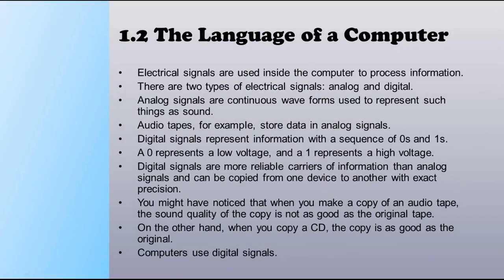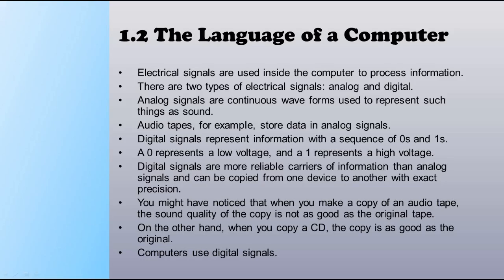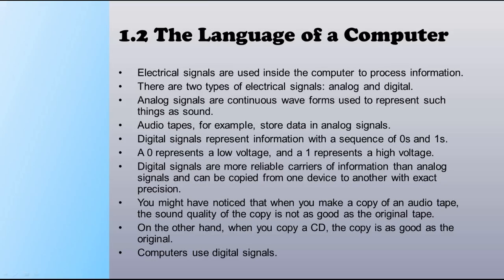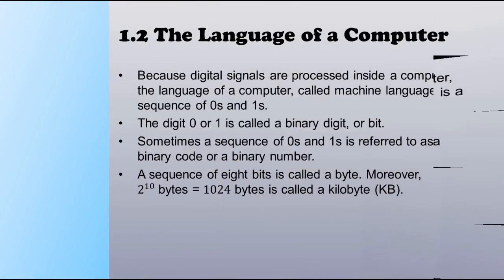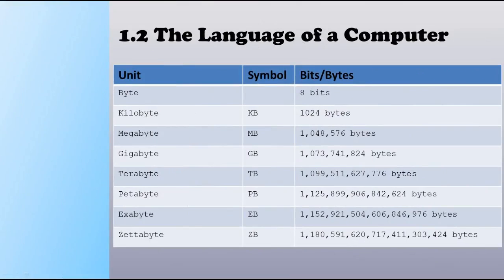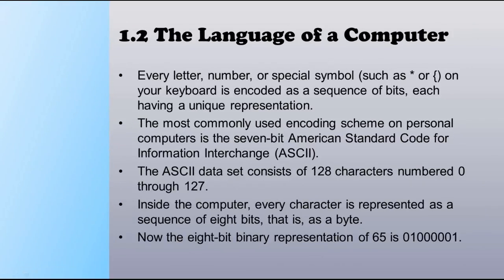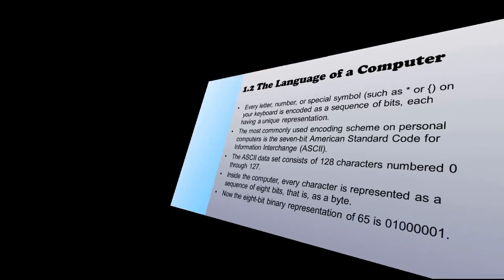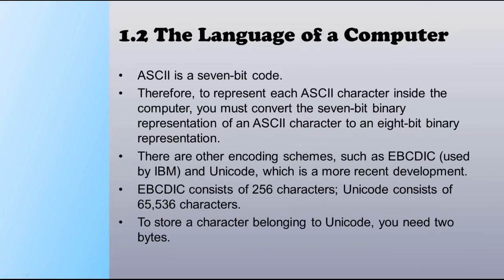UNIT 1: Computers and Programming Languages (Part 1.2)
UNIT 1: Computers and Programming Languages
1.2 The Language of a Computer

00:00 Introduction
00:08 The Language of a Computer (Electrical Signals)
01:52 The Language of a Computer (Digital Signals of Computer)
04:00 The Language of a Computer (Letter, Number, Special symbols & bits)
04:41 The Language of a Computer (Concepts of ASCII and Unicode)